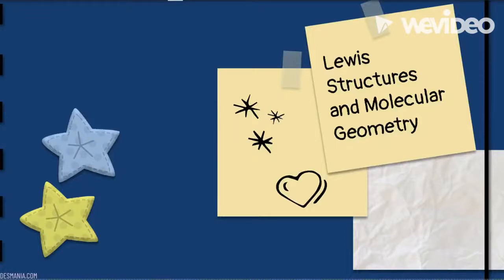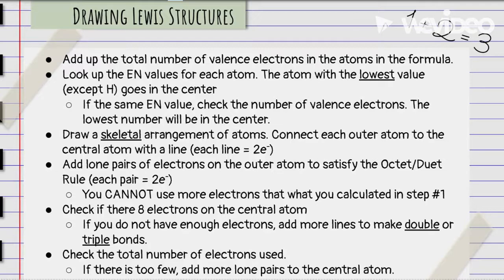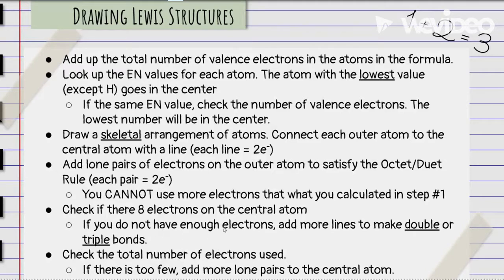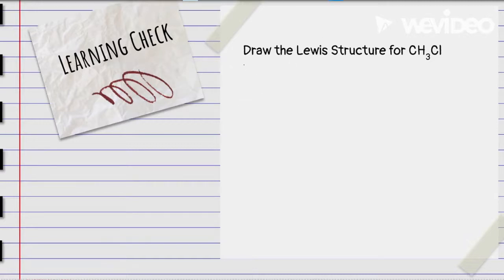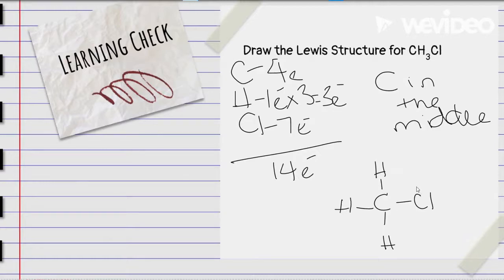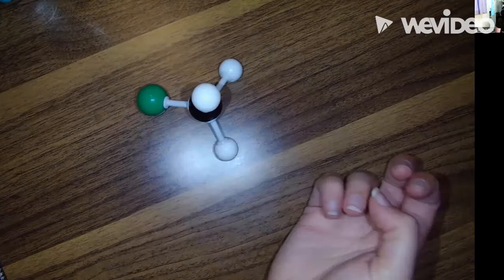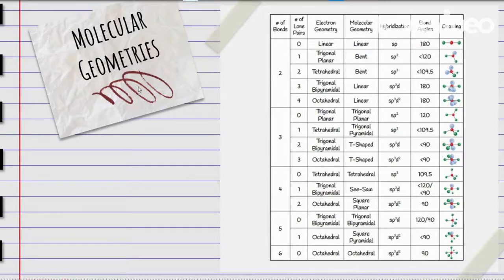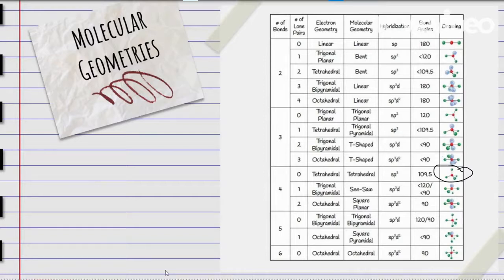Lewis Structures and Molecule Geometry